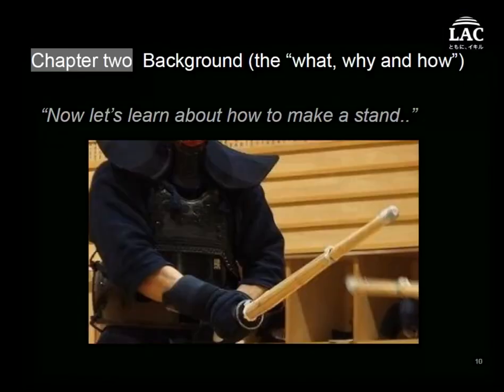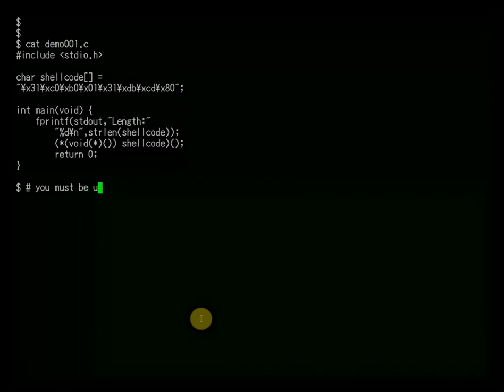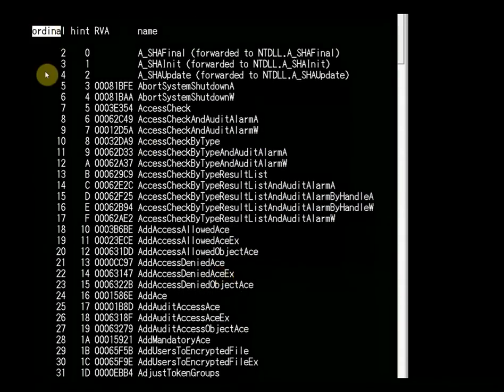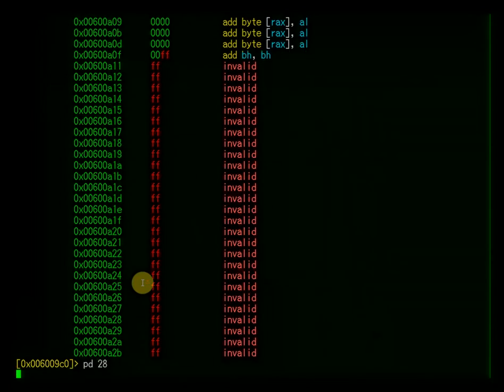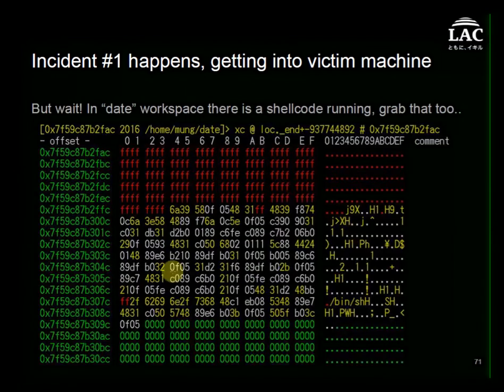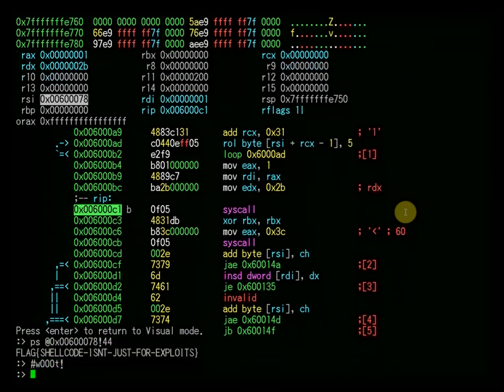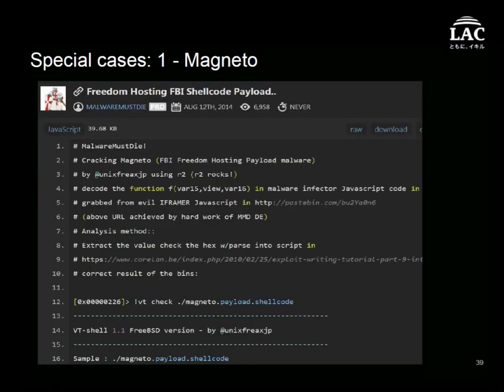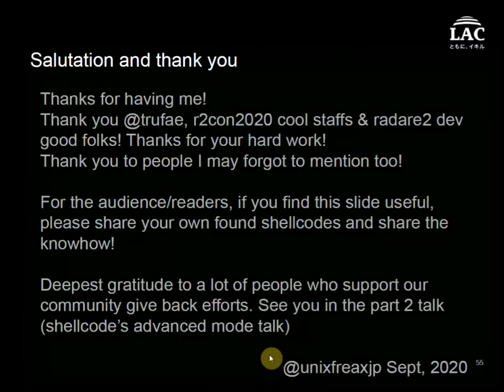OUTDATED - DAY3 - Shellcode - unixfreaxjp